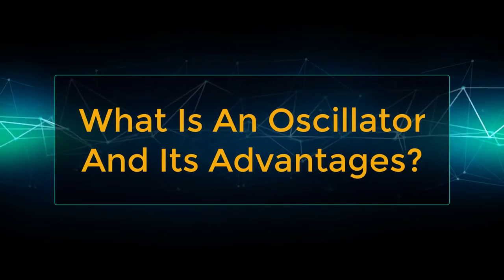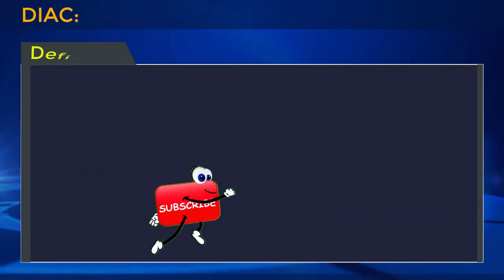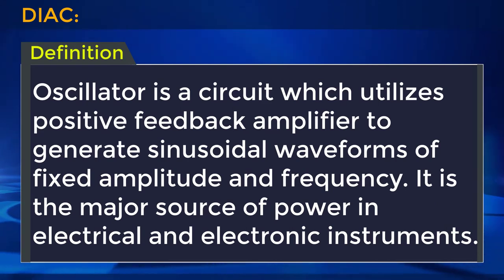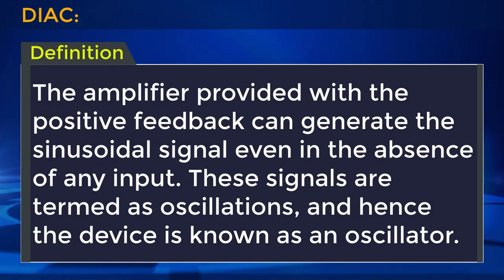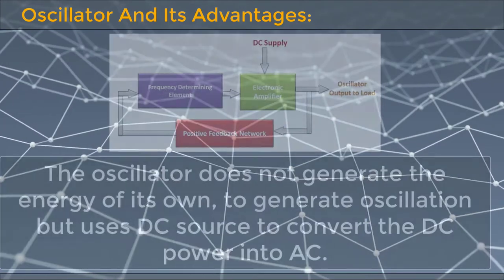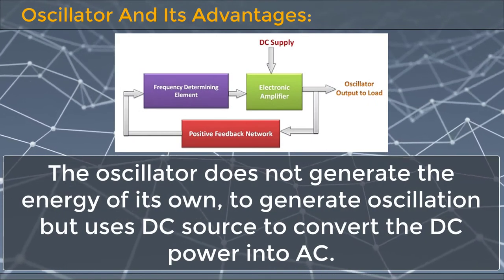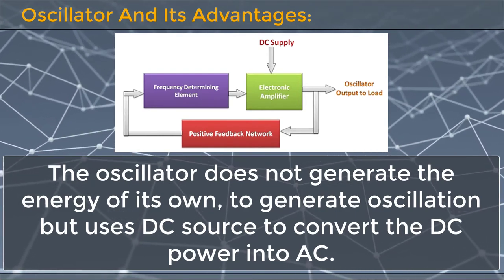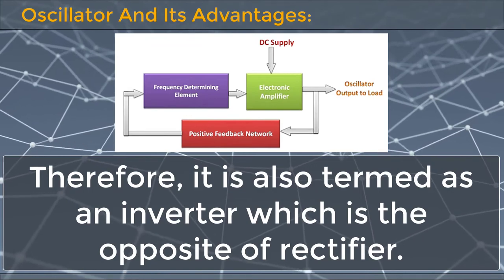What is an Oscillator & its Advantages | Sinusoidal Oscillators | Electronic Devices & Circuits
What is an Oscillator and its advantages, Sinusoidal Oscillators, Electronic Devices & Circuits.

Team SimplyInfo.net